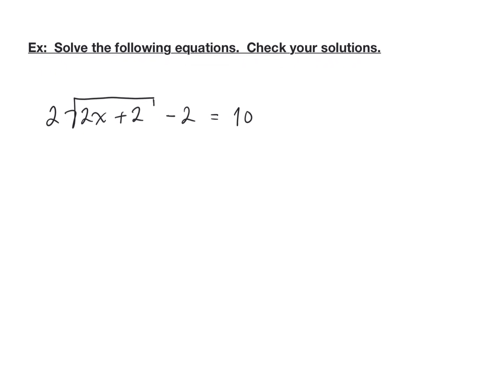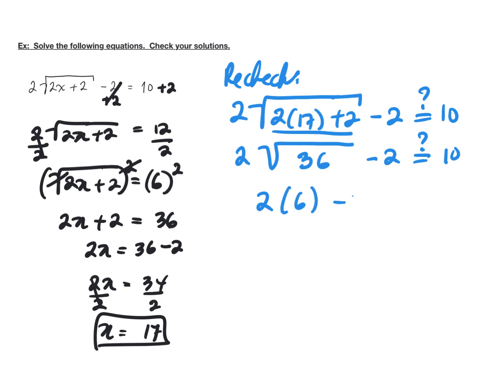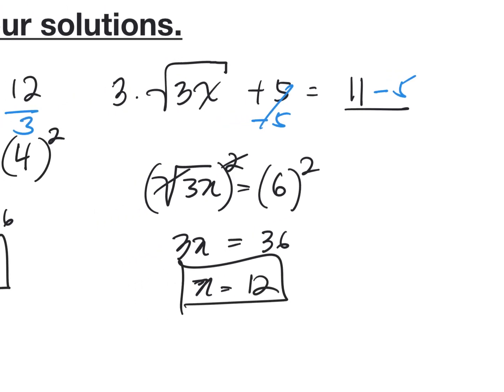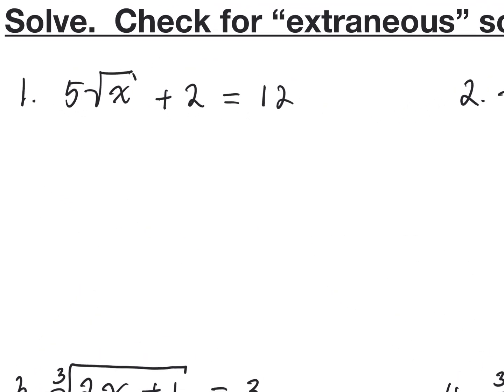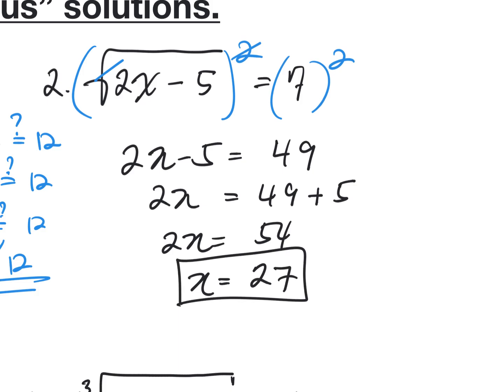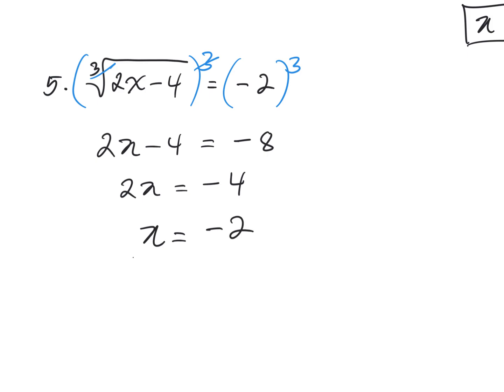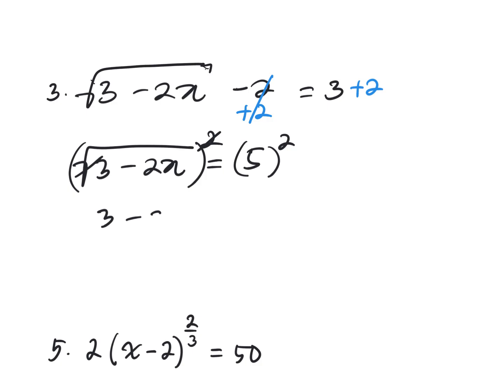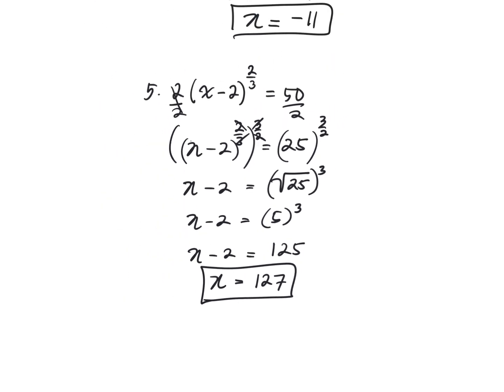Solving Square Roots and Other Radical Equations